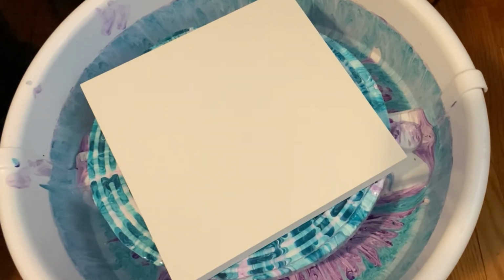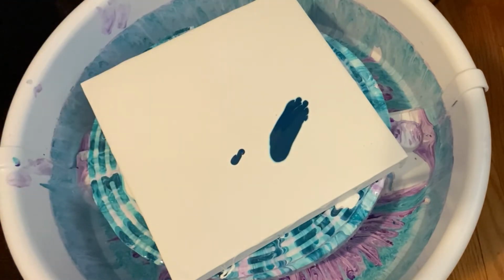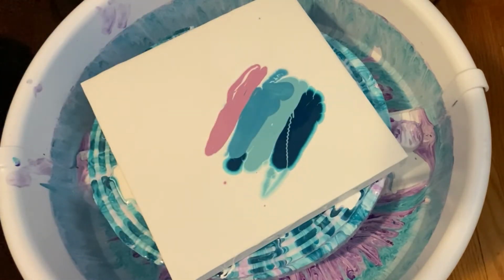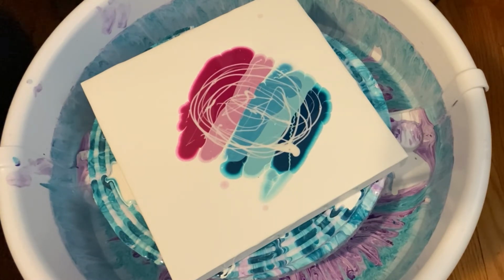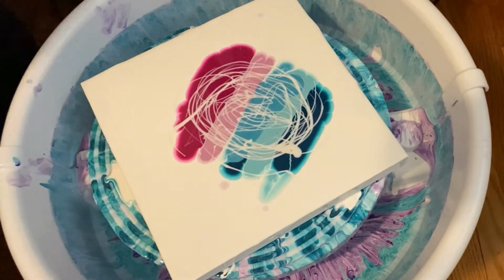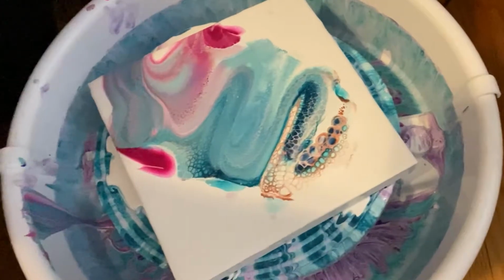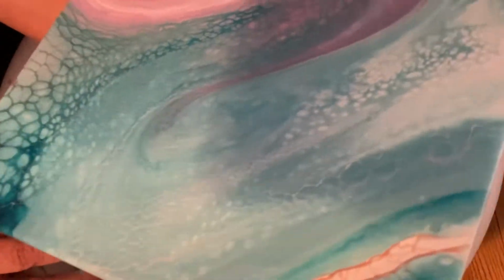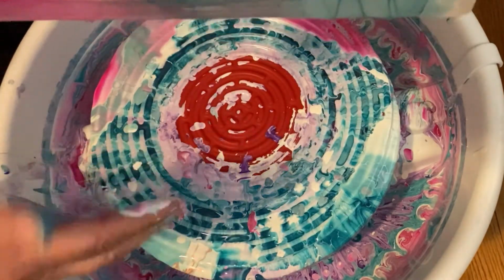#127 107th of 2021Swooshy~Swippy~Celly & NO MARBLES! ~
May The Fourth
Be With You~Galaxy Pour~
Last day to enter is today April 18th 2021

(Paints in this pour listed down below)

Holly had a premiere yesterday and included an amazing intro that gives a nice little
advertisement for our Galaxy Pour...you may want to check it out...

Day of Galaxy pour is
5/4/2021

Together We Grow
Each participant must be subscribed to their fellow artists channel and must comment on their art to be eligible to participate in this pour and future pours...this is how we support and grow.

Advertise at least once before the May 4th pour either through your Youtube video or through the description on YouTube.

On the day of the pour, have in your description all the participants names, links and times and if possible, pin where the next pour will be after yours...I will provide all of the information.

Collaboration of the brightest and the best artist's!
To enter you must...do a Galaxy pour (painting)
which you will premiere  on YouTube 5/4 (No, it doesn't have to be live)
You will set the premiere at the specified time I give you.
(This way it will be spaced out through out the day to allow everyone to go from one to the next with enough time left in between.)

***you must hum the "Star War's"  theme at least once before you finish this pour, no cheating on this...it must be you!***

Use your choice of background

Canvas over 12x12

3 regular colors or more

3 metallic's or more

You must add stars

You must either use a blow dryer, spinner, straw, your mouth or the worlds smallest blower at least once in the pour (even if it's just a second)

Paints used in this pour are as follows

Pillow-Sherwin William Color To Go White
Pouring Medium used today
HGTV Sherwin Williams Infinity 3 parts
Varathane Triple Thick 1 Part
Dash of Jo Sonja Gloss Varnish

Paints used
Matisse Australian Blue Gum
Matisse So Ocean Blue
This Little Piggy Mermaid
Atelier Quinacridone Magenta
This Little Piggy Comet
This Little Piggy Sequins

We have a growing group on
Facebook...it's just art and nothing else, you may find solace from the outside world where there's nothing but art and no noise from the outside world.